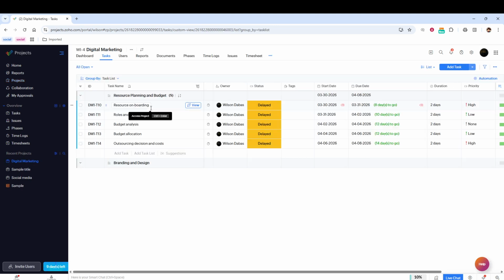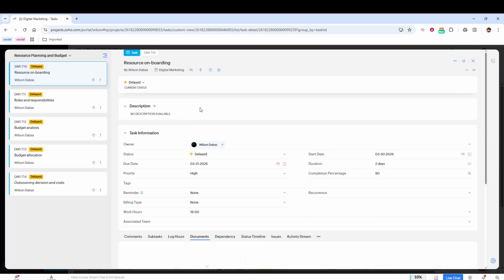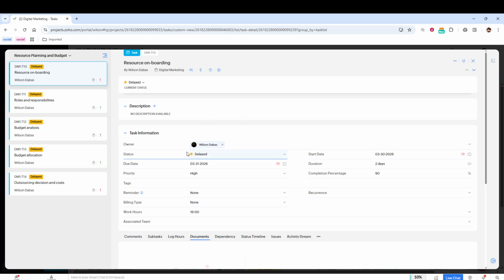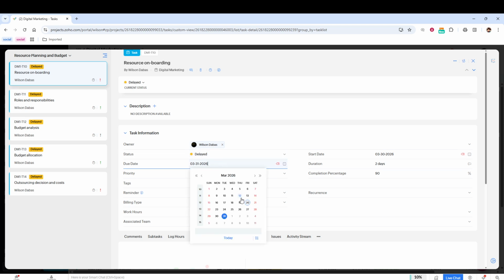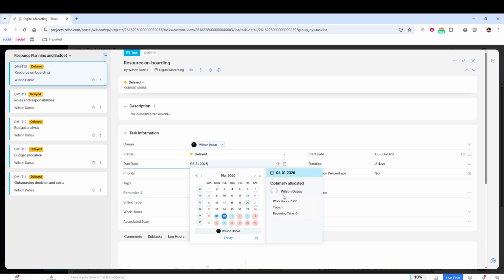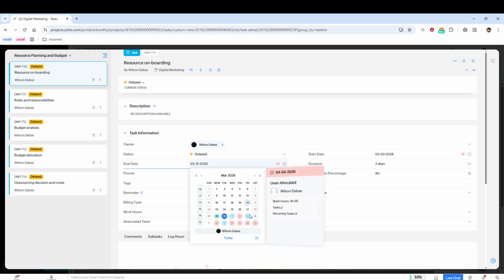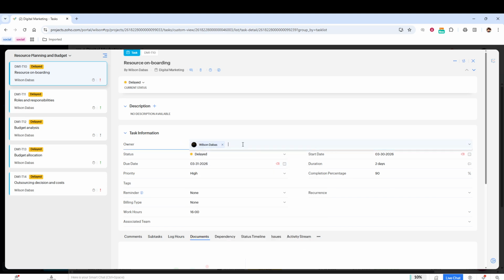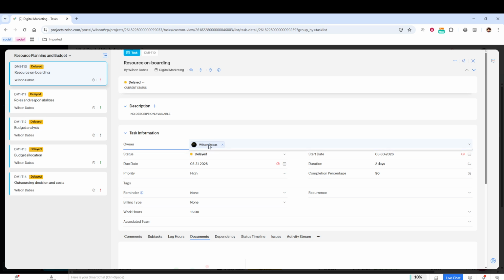How To Check Occupancy Of Employee If Task Assign In Zoho Projects [2026 Guide]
In today's video we cover: How To Check Occupancy Of Employee In Zoho Projects, Zoho Projects Employee Occupancy, Zoho Projects Resource Management, Zoho Projects Task Assignment, Zoho Projects Workload View, Zoho Projects Tutorial, Zoho Projects, Employee Occupancy, Resource Allocation, Project Management Software, Team Management, Zoho Projects Guide, Workload Balancing, Task Management, SaaS Tutorials

-Google Drive
-Google Meets
-Google Sheets
-Google Chrome
-Google Forms
-Google Gmail